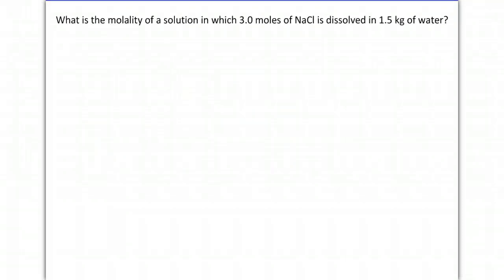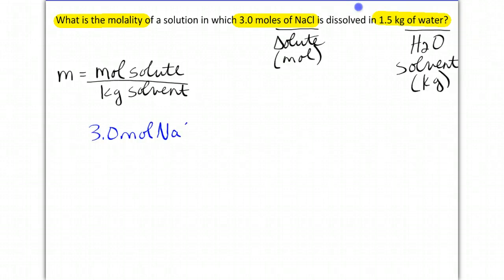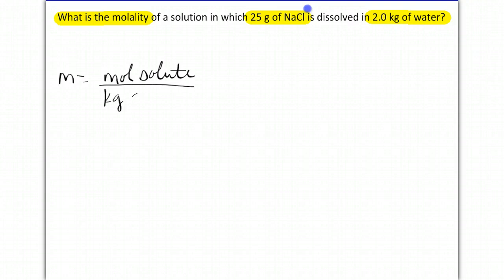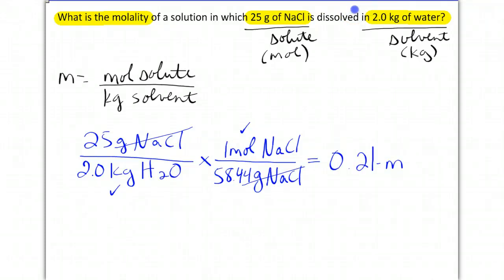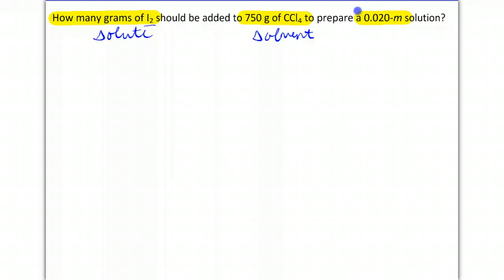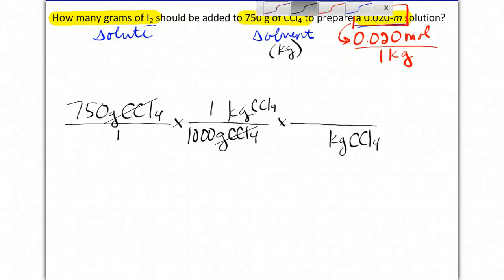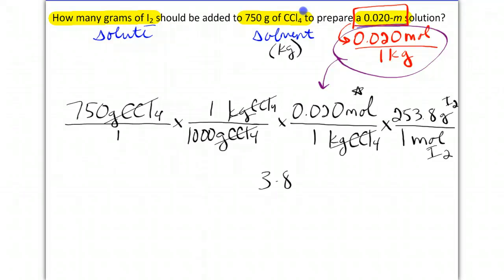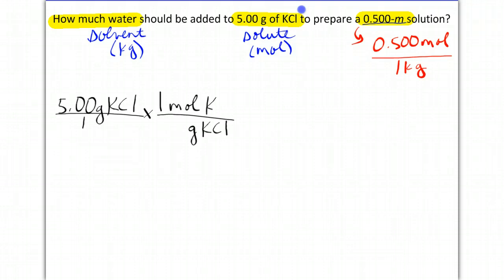Chem Ch 13b Part 2 - Molality